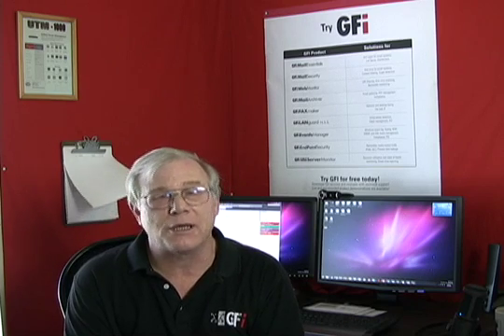Tips to Keep Data Under Your Control - FrugalTech